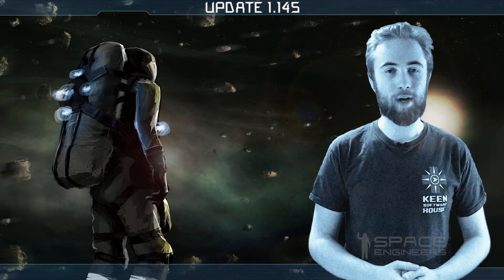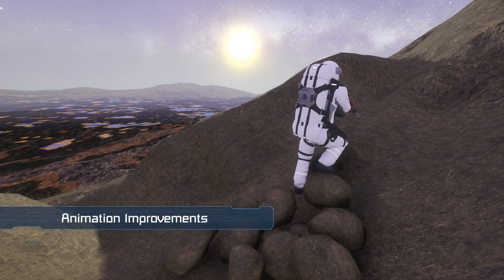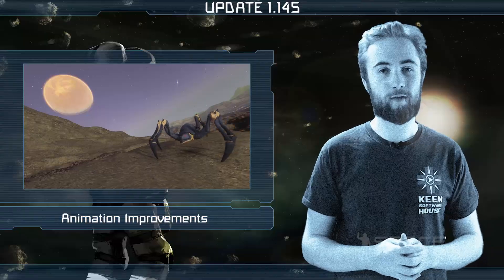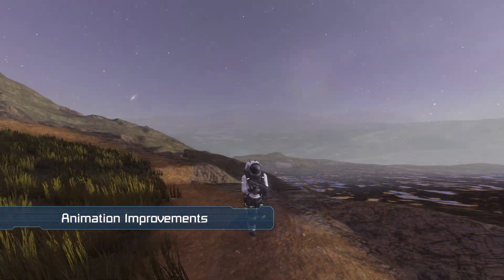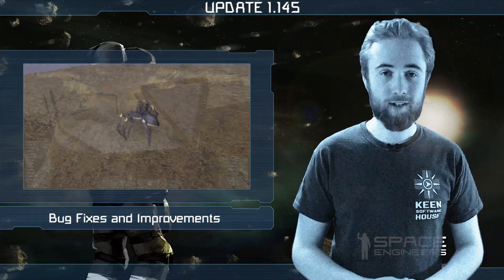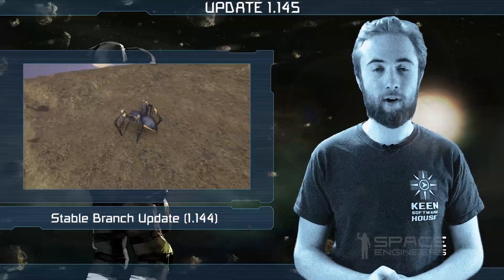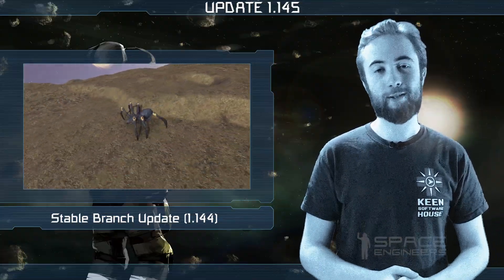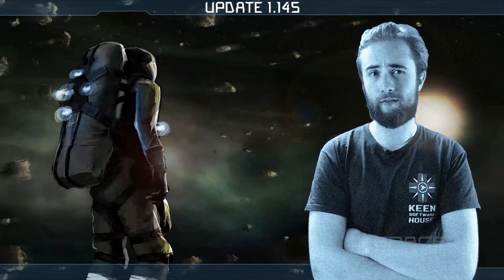Space Engineers - Update 01.140 STABLE, Update 01.144 - Inverse Kinematics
This week’s update brings some animation improvements as well as more bug fixes.
We are adding inverse kinematics that support the new animation system applied to all characters and fauna. This prevents feet from clipping through the terrain in most situations. We’ve also created a new idle animation for sabiroids. Lastly, character tool and weapon movements have been smoothed out and their positions have been improved.
Today's update to the stable branch contains all bug fixes from the past month. However, it does not yet include new features like the new building system and modding changes - for those, jump over to the dev branch to check them out!